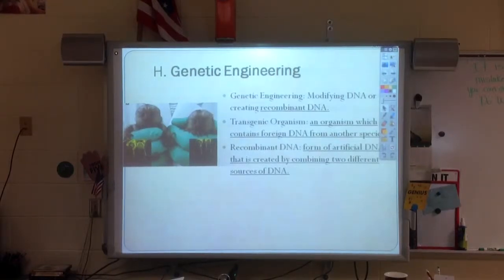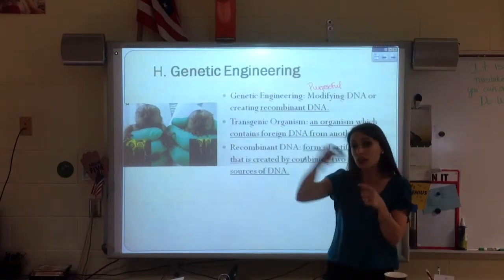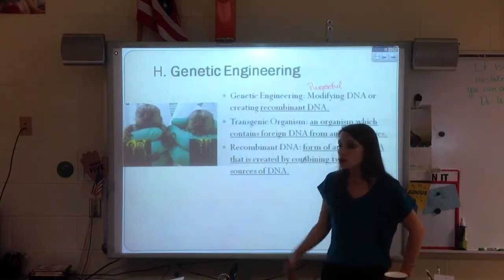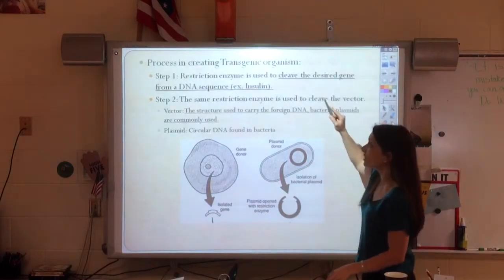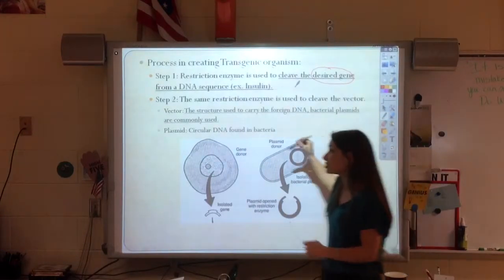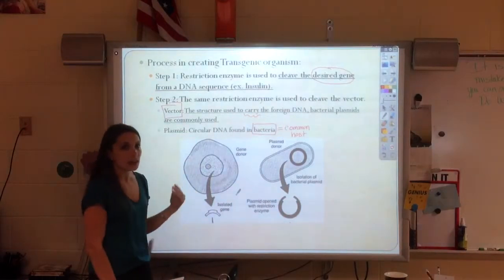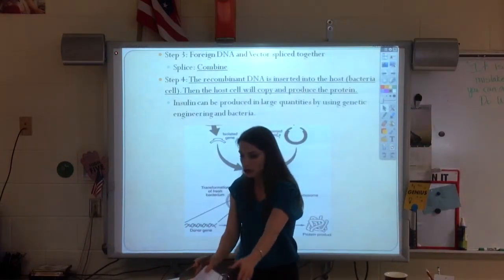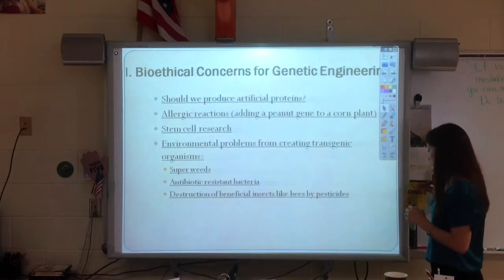Biology One - 3.4c - genetic engineering